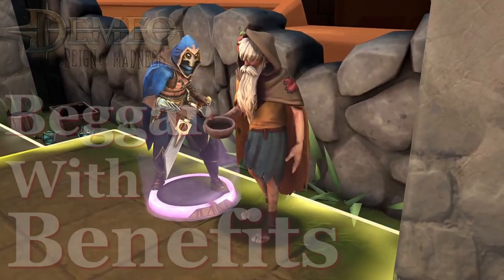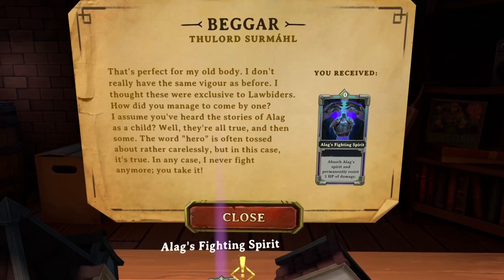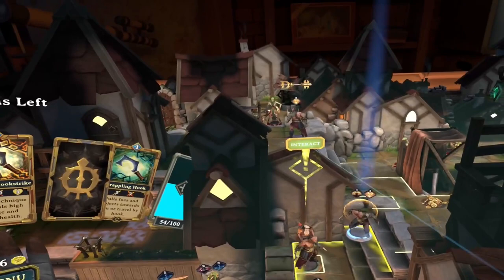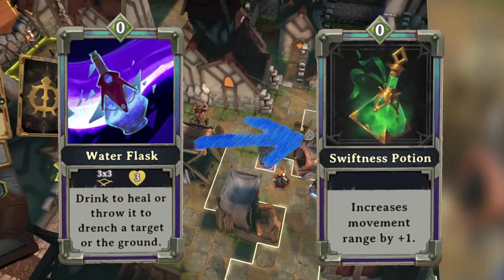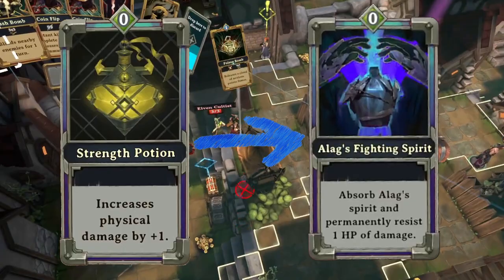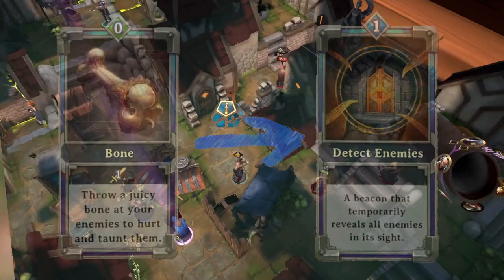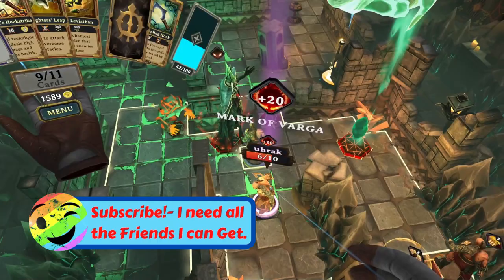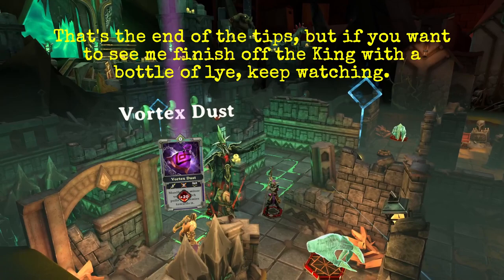How to Trade with the Beggar (Demeo- Reign of Madness)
Demeo's Reign of Madness is the 5th module of the series and like every other module, it introduces new mechanics.  One of the new characters is Thulord Surmahl the Beggar.  He takes cards in trade for other cards, but only a select few.

No matter what platform you're on, Quest 2, Pico, Steam, PlayStation VR, I've got the tips, tricks and insight you need to get the most out of trading with the Beggar.    He's your only opportunity to get Ralma's Reckoning, a powerful card that can change your fortunes on the final level.

I need all the friends that I can get.  I appreciate all your support!

00:00 Intro
01:17 The Cards for Trade
02:31 How Ralma's Reckoning Works
03:01 Final beatdown with a bottle of lye on top